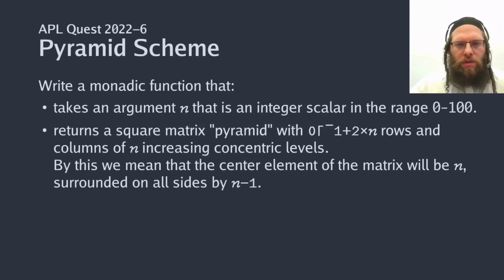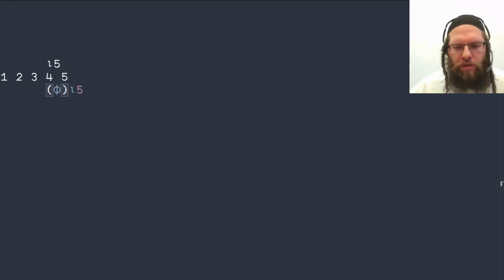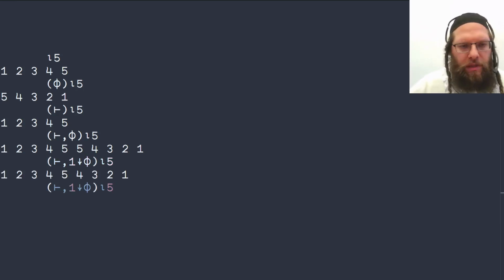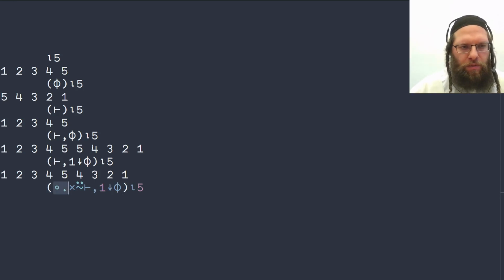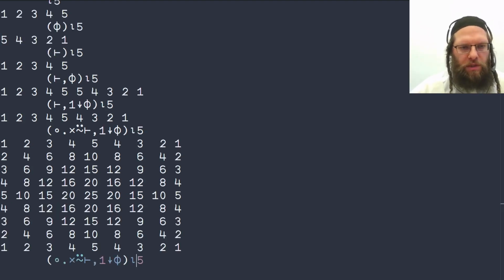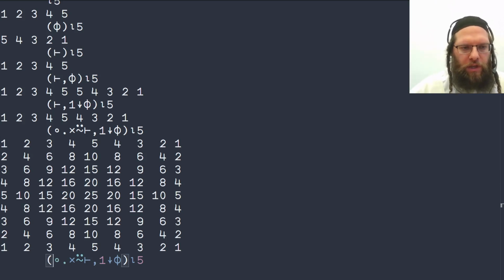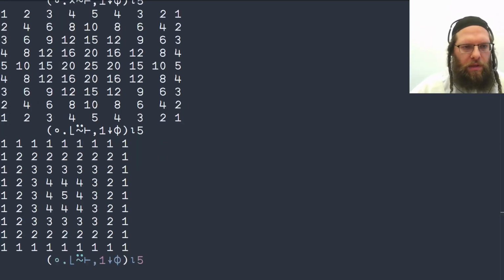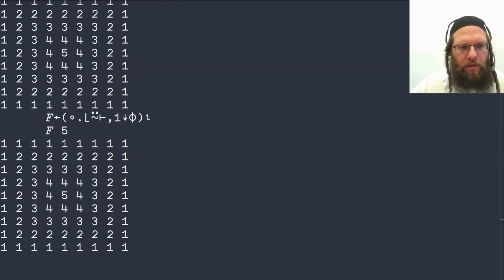Pyramid Scheme (APL Quest 2022-6)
Write a monadic function that:
• takes an argument n that is an integer scalar in the range 0–100.
• returns a square matrix "pyramid" with 0⌈¯1+2×n rows and columns of n increasing concentric levels.
⠀By this we mean that the center element of the matrix will be n, surrounded on all sides by n-1.